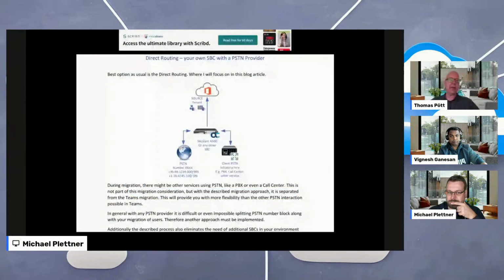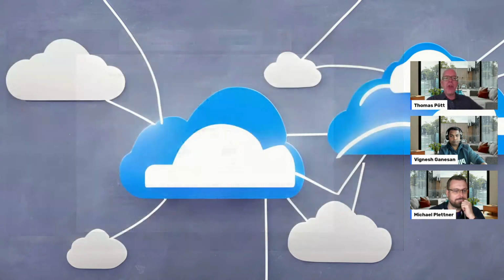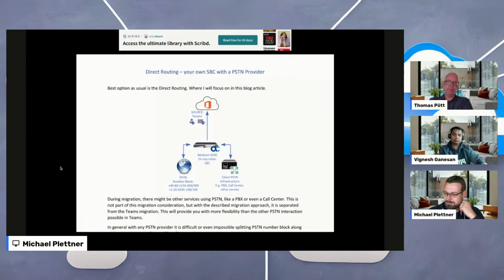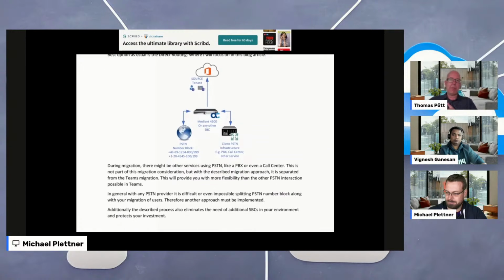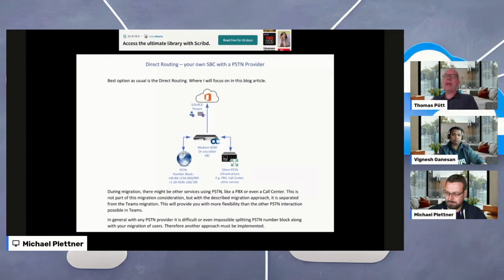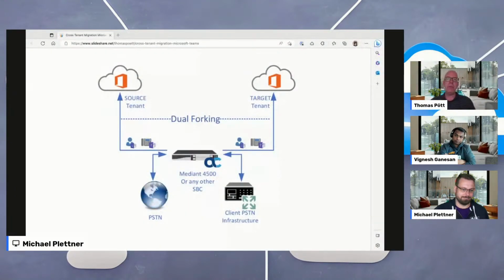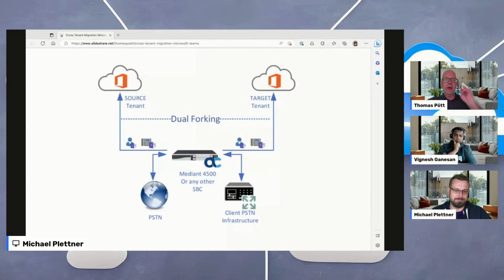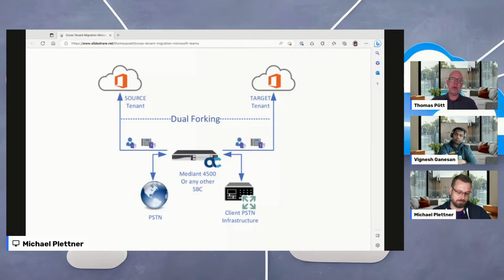T2T Migration - Part 4 - Collab Data and Telephony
When you plan to migrate from one tenant to another, you have to focus on various aspects. So, we do in our next live stream about Tenant-to-Tenant Migration: collab data and telephony.

Join our live stream while Vignesh, Thomas, Raphael and Michael will talk about the various aspects like legal, compliance, technical and user adoption for OneDrive, Mailboxes and Teams.